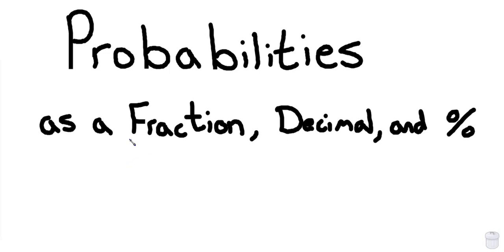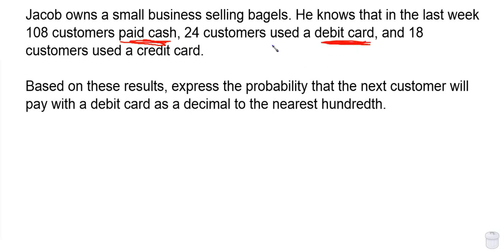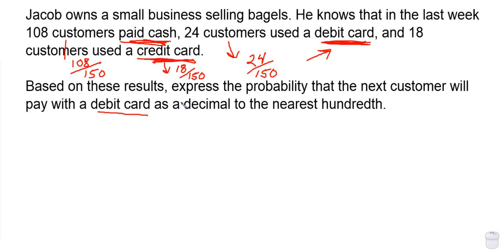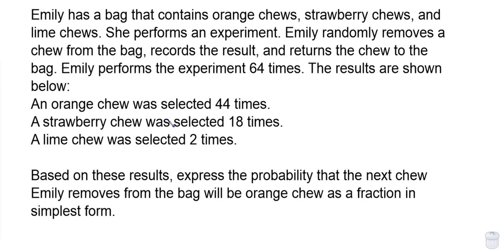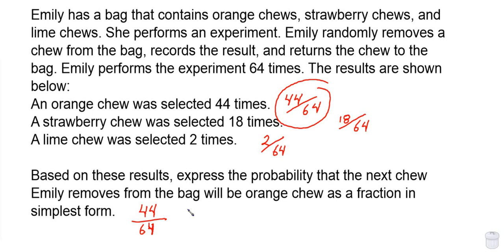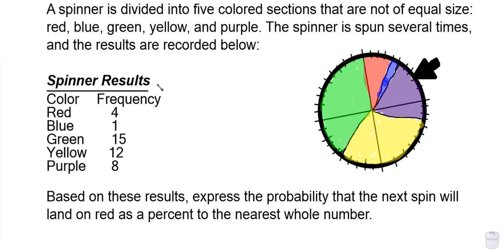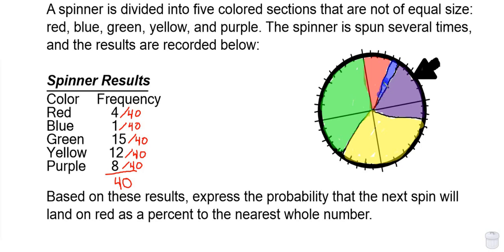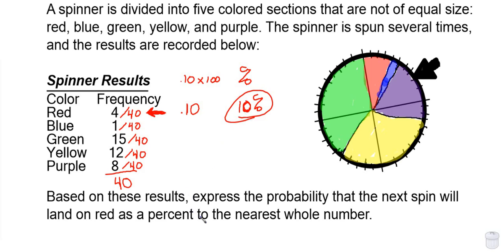ALG2 MOD 1-3b Probability as a Fraction, Decimal and a Percent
Three quick examples of basic probabilities expressed as a fraction, as a decimal and as a percentage.